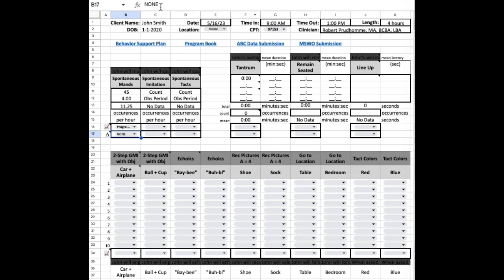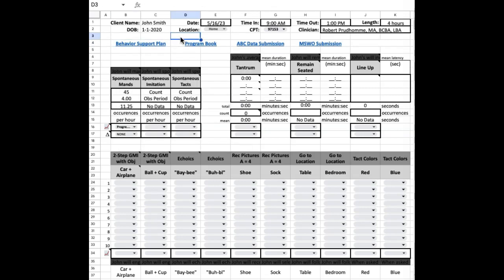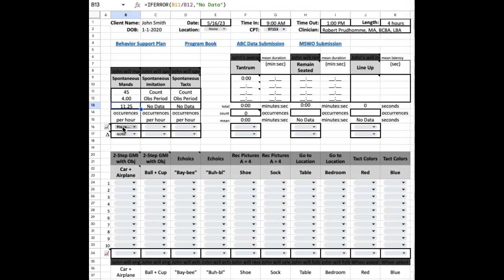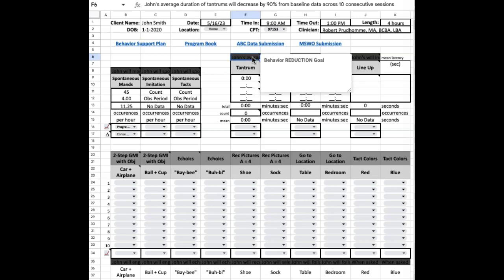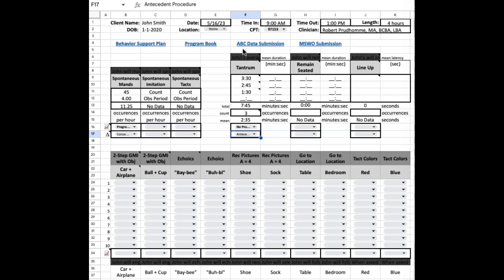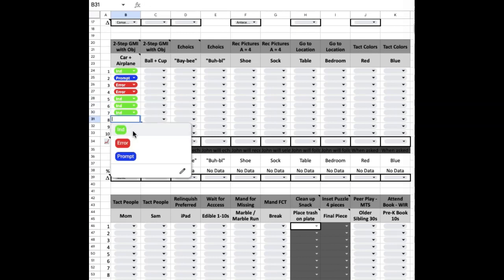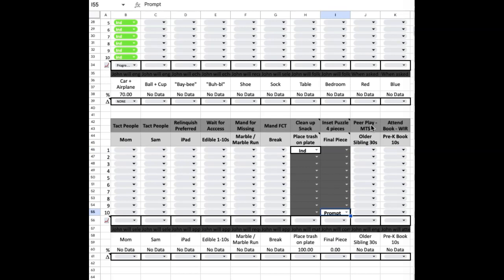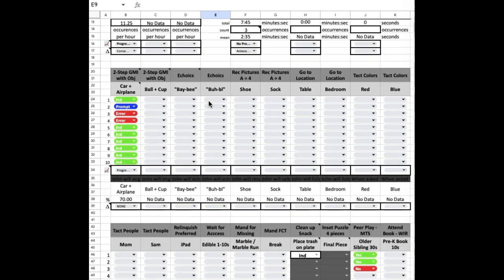Data Collection Overview